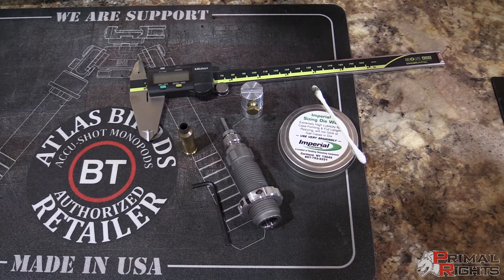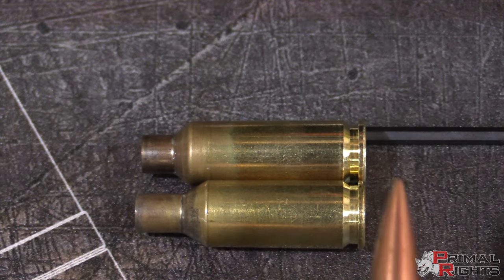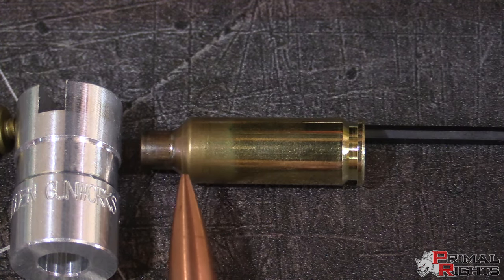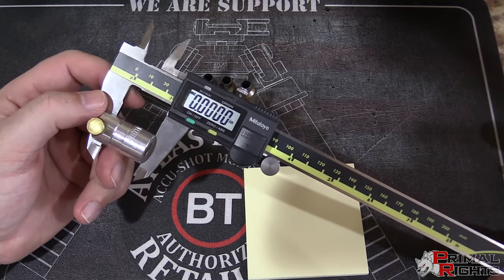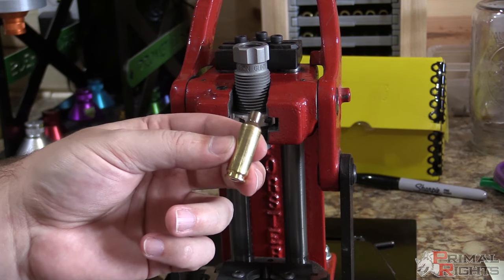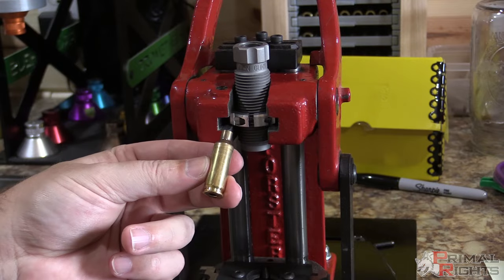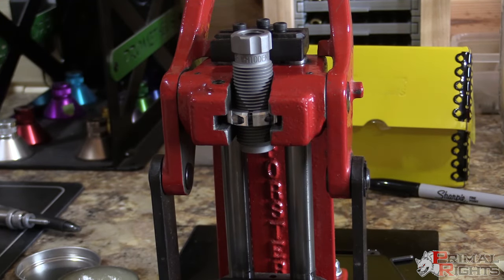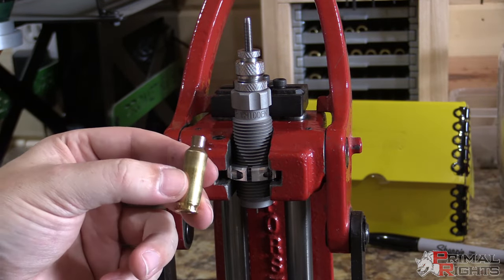Setting Up a Sizing Die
In this video we slowly and methodically cover exactly how to setup a sizing die for proper shoulder set back.